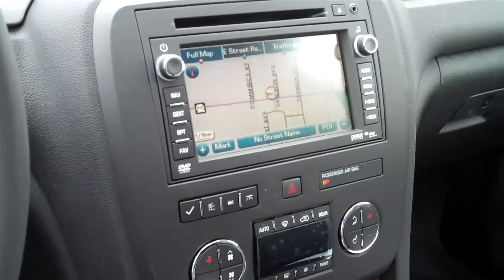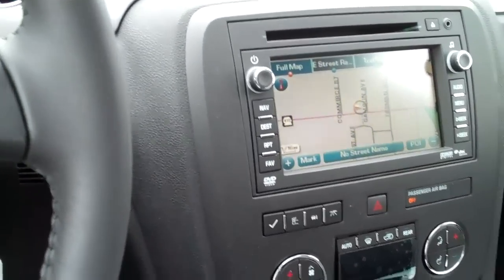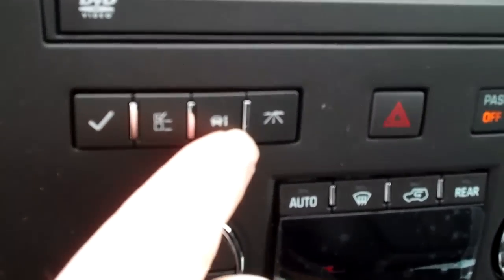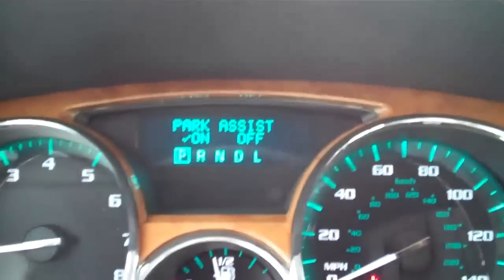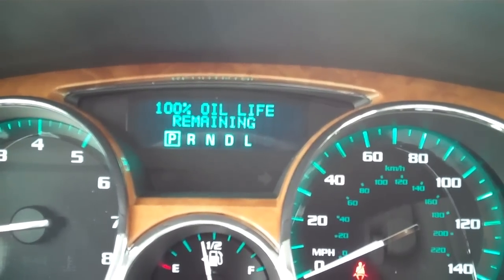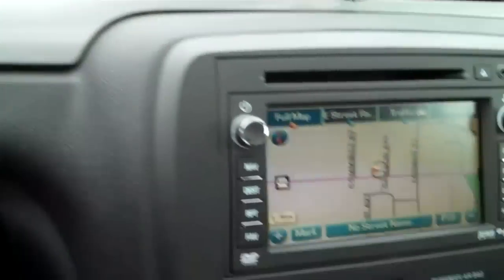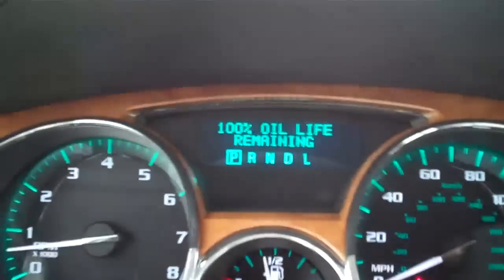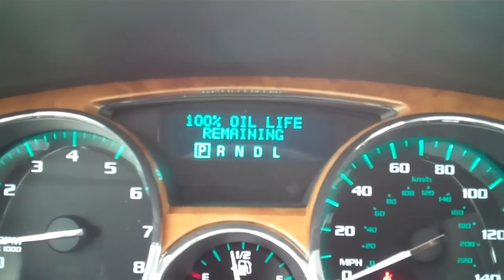How to Reset Oil Life Monitor on the 2011 Buick Enclave - Art Gamblin Motors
Art Gamblin Motors in Enumclaw Washington shows you how reset your oil life in the brand new 2011 Buick Enclave. If you have any other questions about this vehicle or any questions about Gamblin Motors give us a call at . for complete pictures and descriptions of all our vehicles! Art Gamblin Motors has been a trusted family owned and operated dealership in Enumclaw, WA for over 40 years. We have built a strong reputation of taking care of our customers and treating them like family. With our highly trained, professional and courteous staff we will make buying your next vehicle fun and easy. Art Gamblin Motors is known for its low pricing which has made us a leader in the Puget Sound Area in selling vehicles via the internet with over 3,000 satisfied customers. We have served customers all over the globe and delivered vehicles throughout North America.